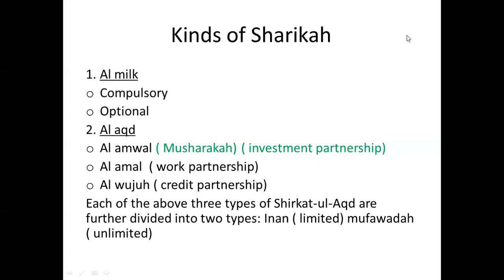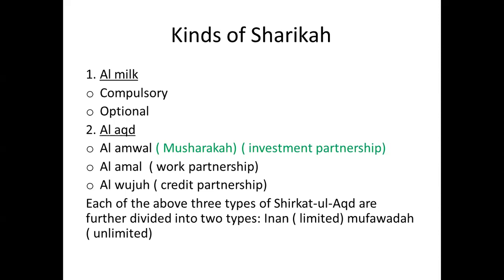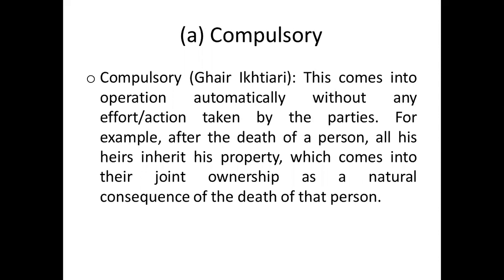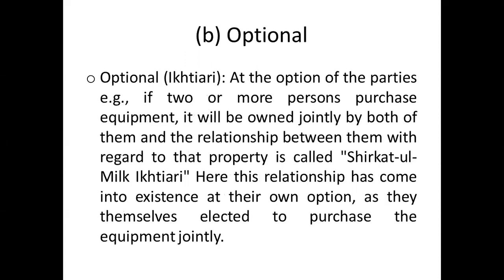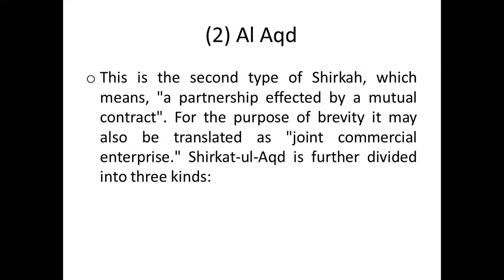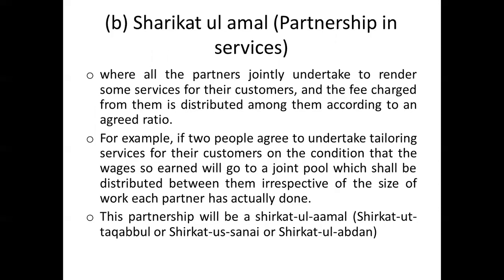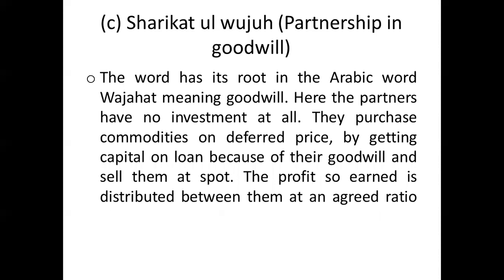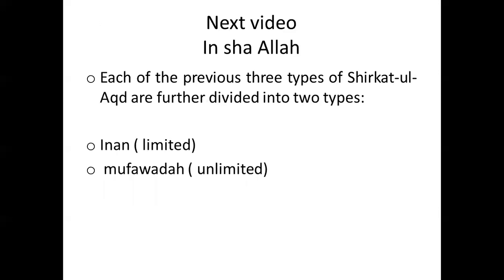What is Musharakah | Is Musharakah Halal | Shirkat-ul-milk | Musharakah definition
Musharakah Islamic Banking. Musharakah Islamic Banking in Urdu. Musharakah. Diminishing Musharakah. Musharakah Definition. Musharakah and Mudarabah. What is Musharakah. Types of Musharakah. Musharakah contract. Musharakah Meaning in Urdu. Musharakah in Urdu. Musharakah. Partnership. Islamic banking. Islamic Finance. Introduction to Islamic Banking. Introduction to Islamic Finance. Concept of Musharakah. Musharakha in Urdu. Musharakah definition in urdu. Difference between Musharakah and Mudarabah. Shirkatul Milk. Shirkatul Aqd. Compulsory Partnership. Optional Partnership. Shirkatul Amwal. Shirkatul Amal. Shirkatul Wujuh. Shirkatul Inan. Shirkatul Mufawadah. Shirkatul Abdan. Shirkatul Sanai. What is Musharakah in Islamic Finance?  Abdul Basit Sohail. Musharaka. Islamic Banking Channel. Abdul Basit Sohail